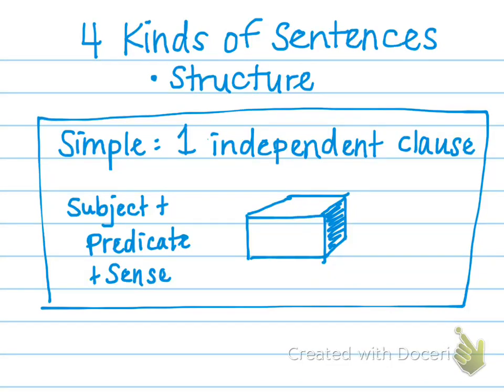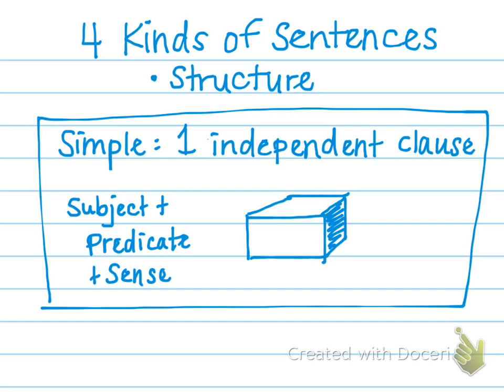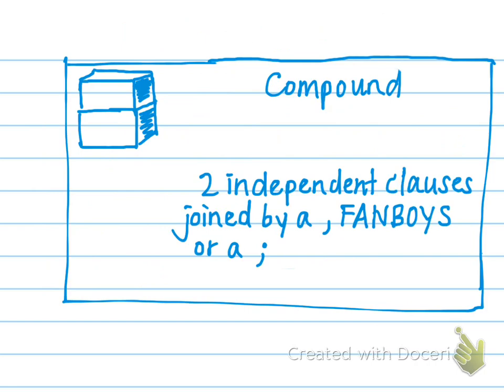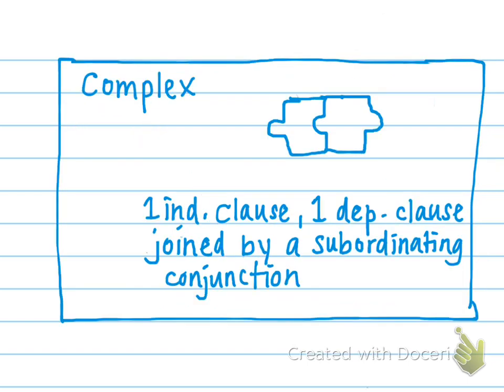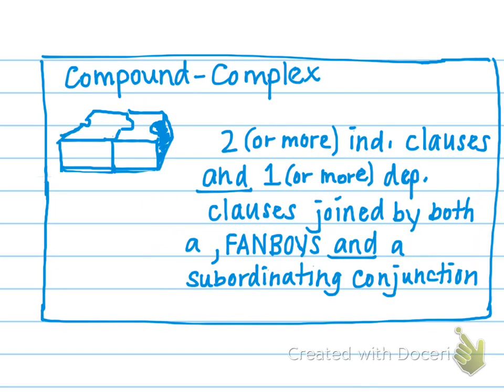4 Sentence Structures